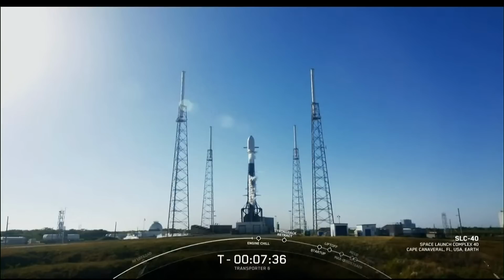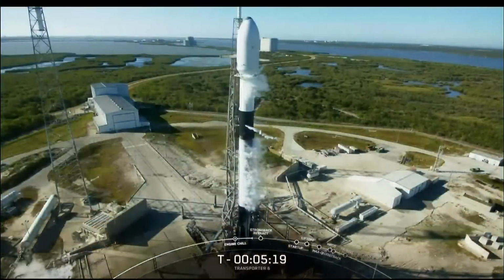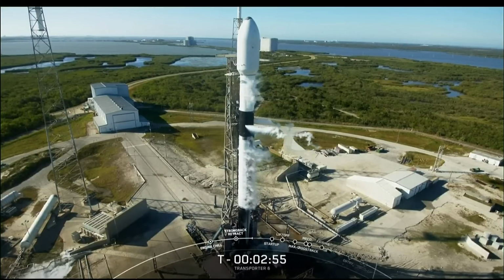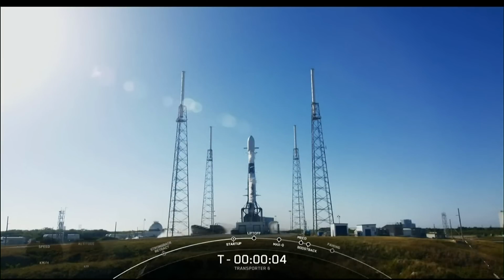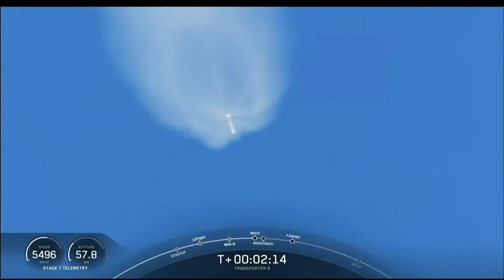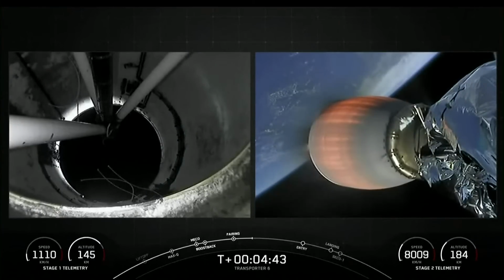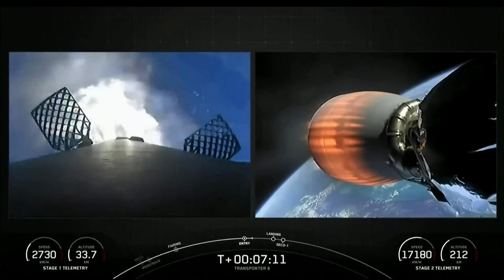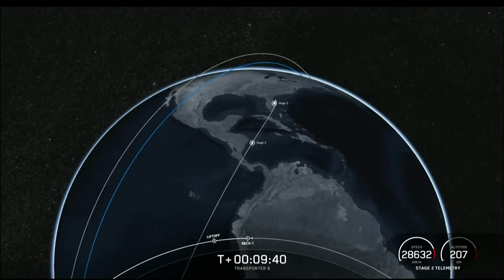SPACE X: LANZAMIENTO del FALCON 9 desde CABO CAÑAVERAL (FLORIDA) | RTVE Noticias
SpaceX, empresa estadounidense dirigida por el multimillonario Elon Musk, comienza 2023 con el lanzamiento del cohete Falcon 9 desde la base espacial de Cabo Cañaveral, en Florida.

Alojado en ese cohete, la Generalitat de Catalunya pone en órbita su segundo nanosatélite (Menut) para obtener datos de observación terrestre y monitorizar los efectos de la cambio climático. Una vez en el espacio, el nanosatélite orbitará a unos 500 kilómetros de la Tierra a unos 8 km por segundo -unos 28.000 km/h- y pasará por encima de Cataluña cada cinco días aproximamente.